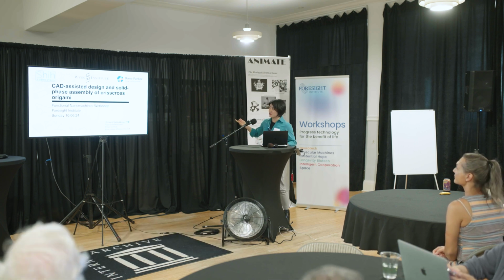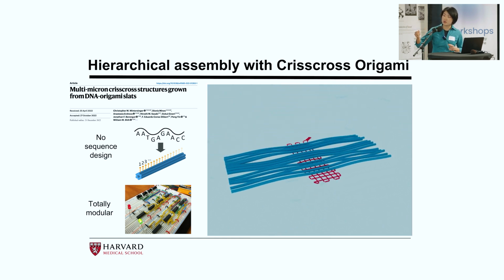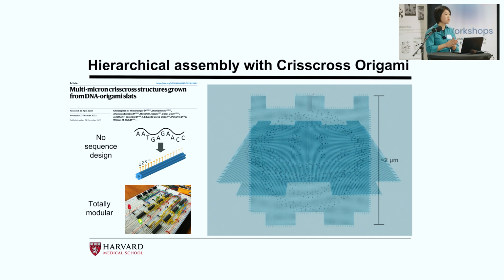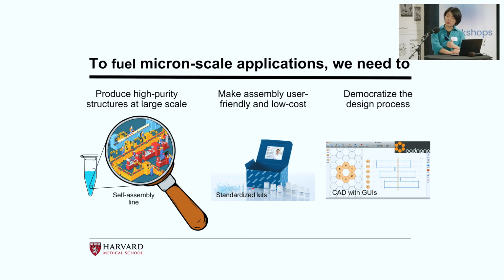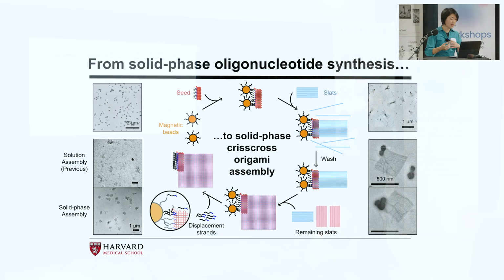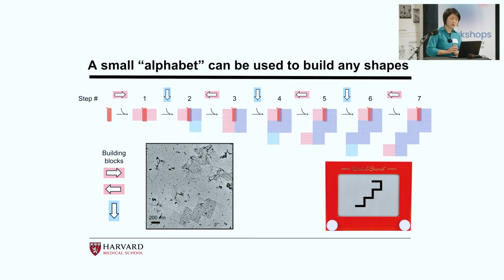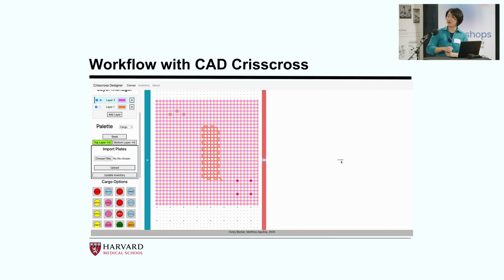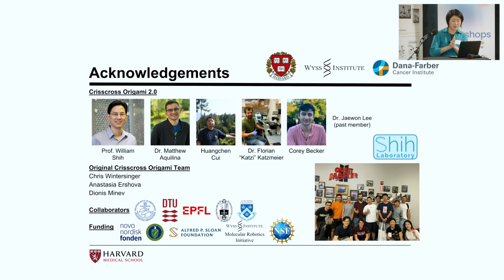Shiyuan Stella Wang | Solid Phase Synthesis of Micrometer Scale DNA Origami Structures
*This video was recorded at the Molecular Systems Engineering Platform Launch & Nanomachines Workshop 2024, hosted by Foresight Institute*
October 4 5, 6, 2024, Bay Area

*MSEP: Designing the Future of Nanotechnology*
The Molecular Systems Engineering Platform, MSEP.one, developed with initial support from the Astera Institute, is a free, open-source, cross-platform design environment that combines science and engineering tools to enable the design, simulation, and visualization of molecular machine systems.

*Nanomachines Workshop Goals*
The 2024 Foresight Institute Nanomachine Design Workshop will bring together leading scientists, technologists, and funders to advance the field of Functional Nanomachines. Building an ecosystem of companies and organizations to solve real-world problems with the power of nanomachines requires a diverse set of reliable and open methods for designing, constructing, controlling, operating, and validating nanomachines.